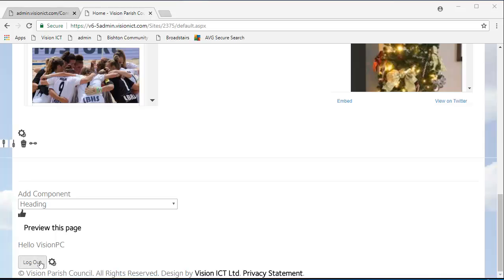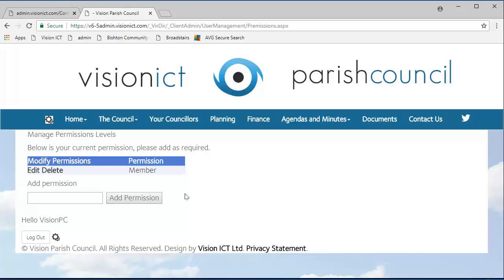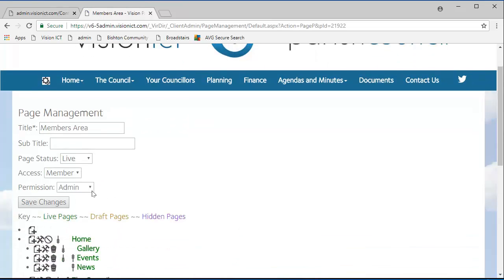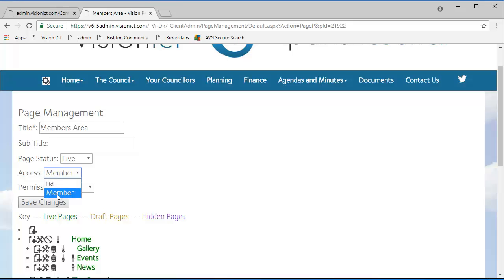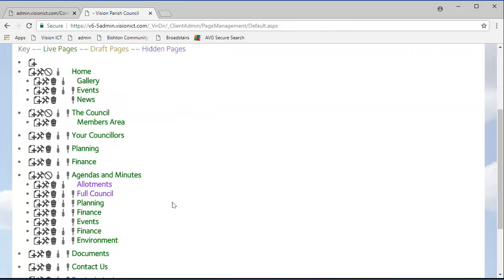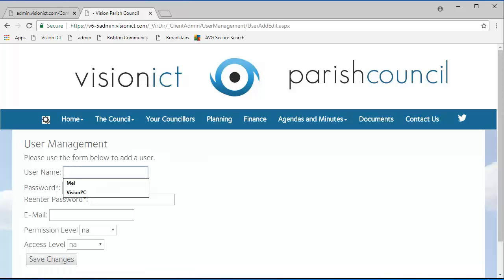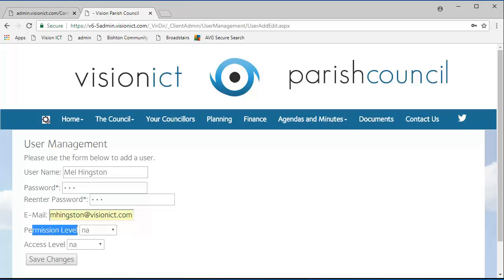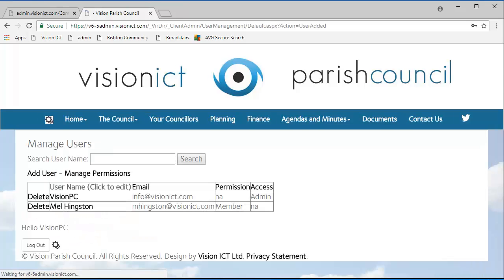How to Use the User Management System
This video will teach you how to add users, edit permissions and access and change the page details to create members areas.